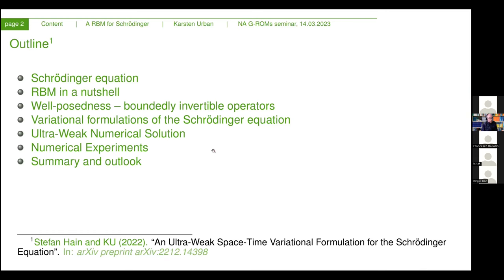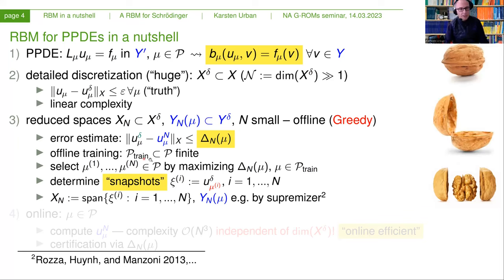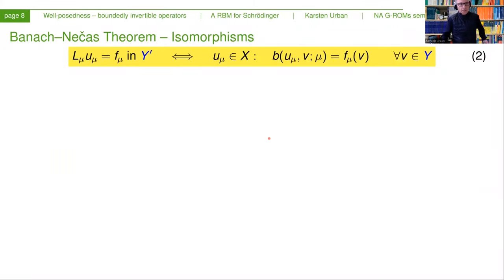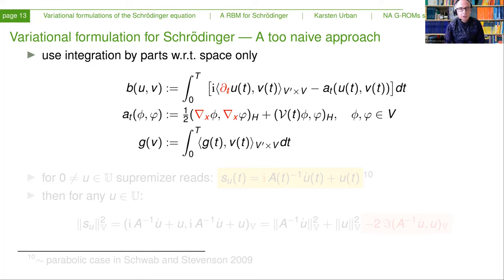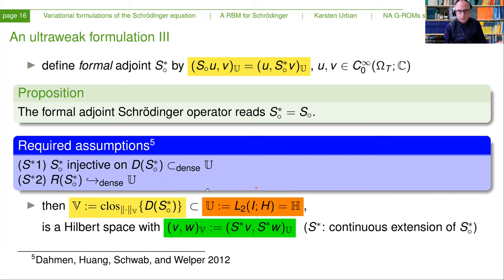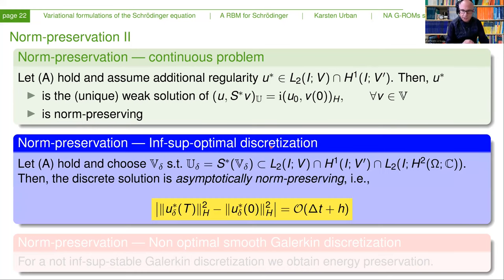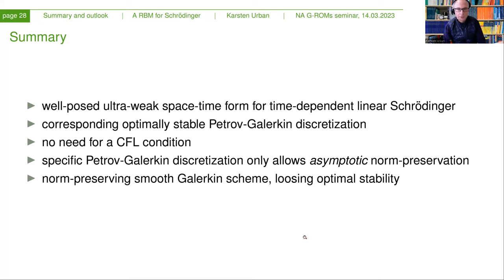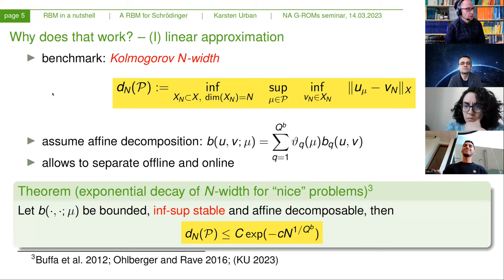14/03/2023 - Karsten Urban -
A reduced basis method for the Schrödinger equation